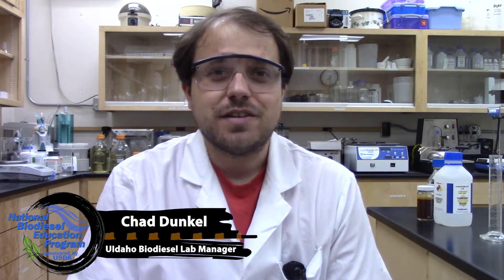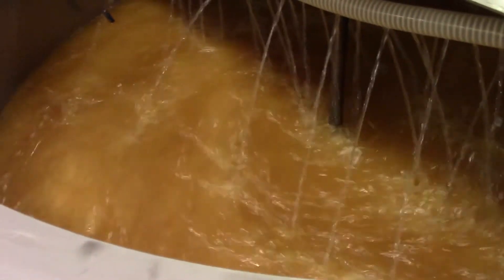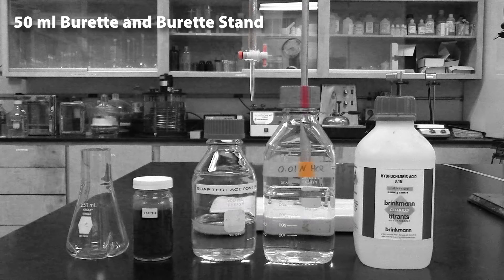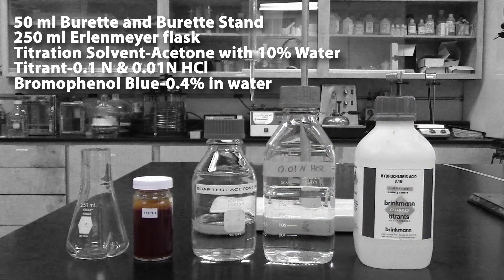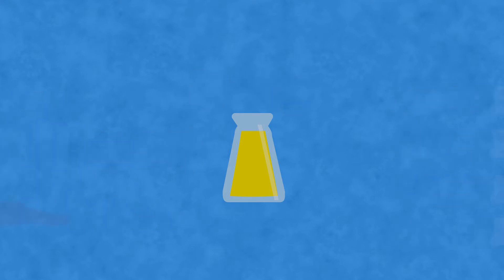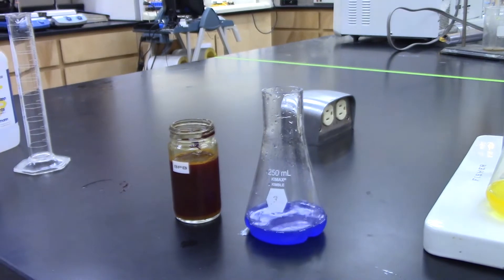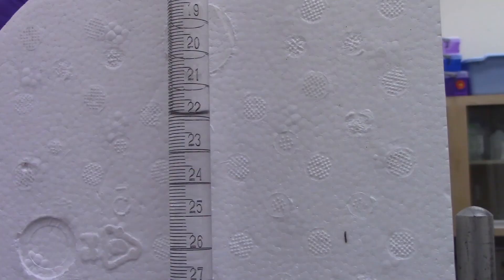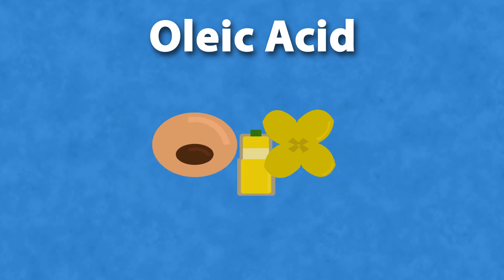Biodiesel Soap Titration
This video discusses how to find your soap content in a biodiesel sample by using a soap titration.